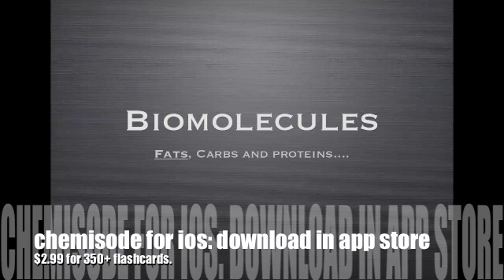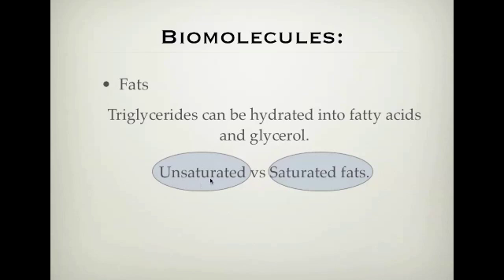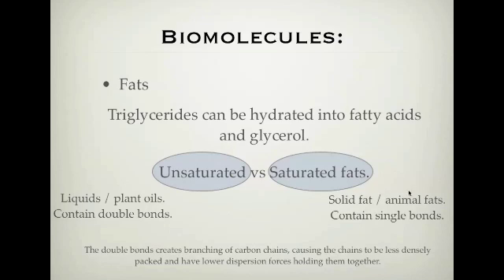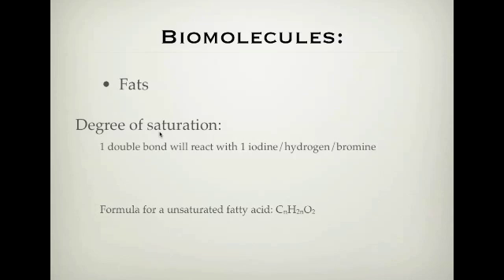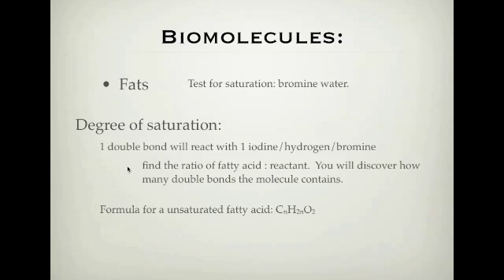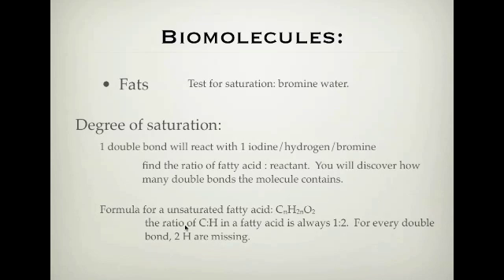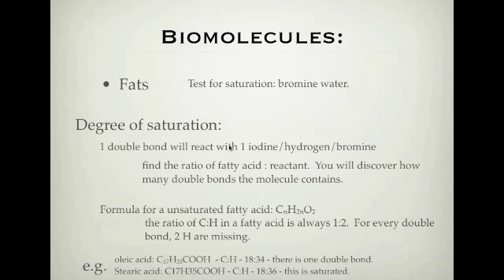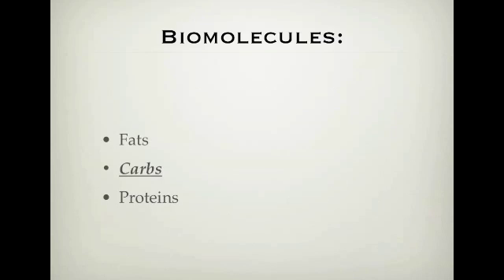VCE Chemistry: Unit 4: Biomolecules p1 - Fats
The basic on fats and fatty acids, how to determine saturation.

NOTE: The new study design for fats and oils now includes details about omega-3 and omega-6 fatty acids and distinction between essential and non-essential fatty acids.